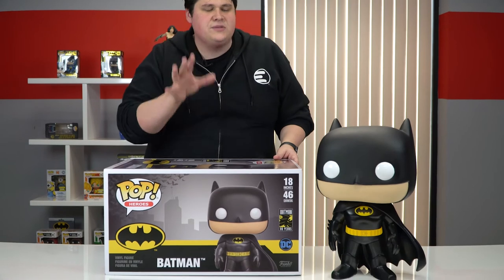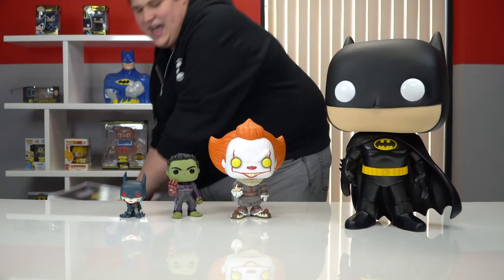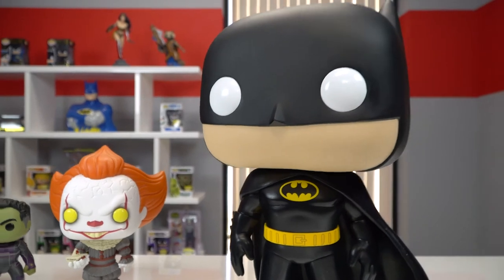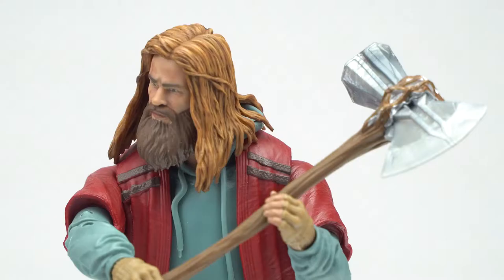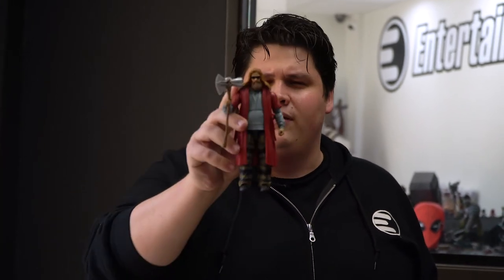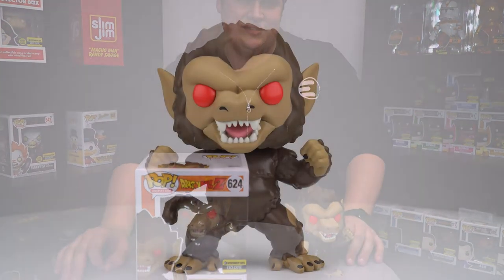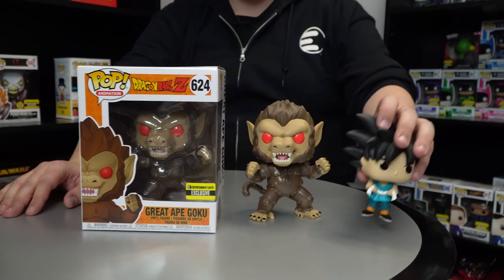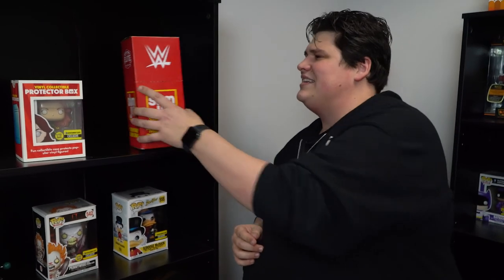Hot Off the Truck Returns! The Biggest Funko Pop! Ever & a Great Ape Exclusive Giveaway!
Entertainment Earth® is where pop culture lives - pioneering the online retail and wholesale toy and collectibles industry since 1996.  Mint Condition Guaranteed™